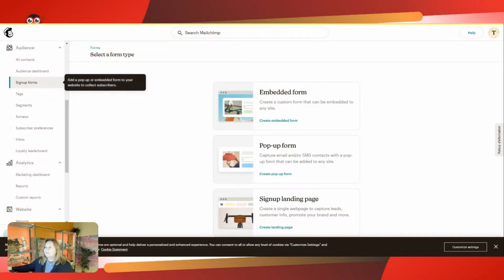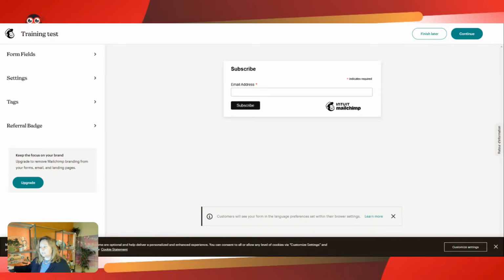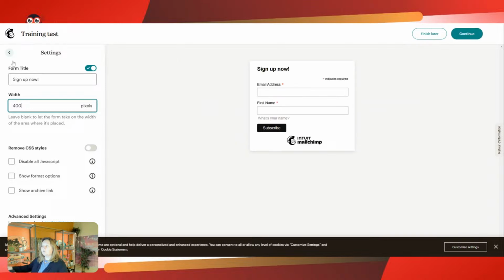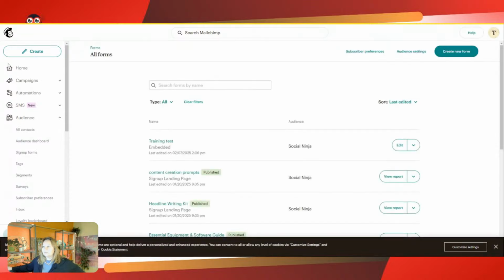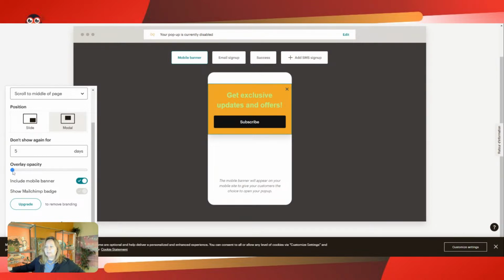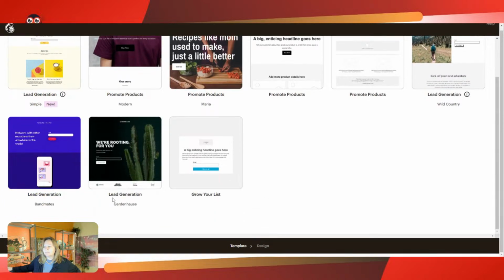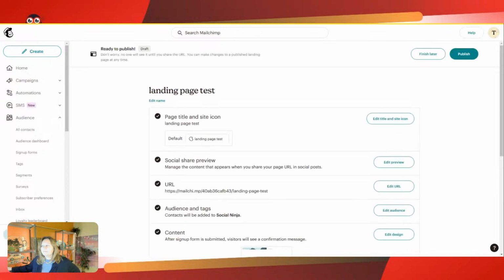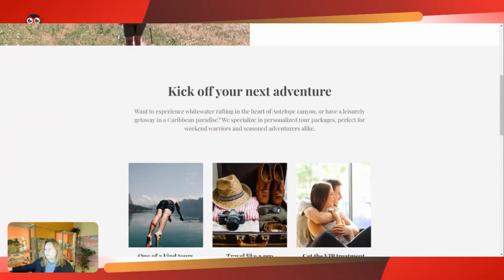How to capture emails in 10 Minutes using MailChimp Forms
ant to grow your email list fast? In this quick tutorial, I'll show you how to create a MailChimp email capture form in just 10 minutes—no coding or tech skills required! 🚀

You'll learn:
✅ How to set up a MailChimp signup form from scratch
✅ The best form fields to include for higher conversions
✅ How to embed your form on your website or share it as a link
✅ Pro tips to boost signups and build your email list faster

📩 Ready to start collecting emails and growing your audience? Watch now and get set up in minutes!

💡 Need help with email marketing? Drop your questions in the comments! 👇